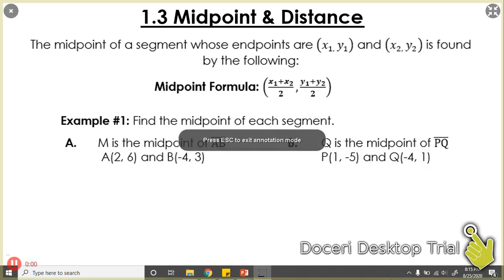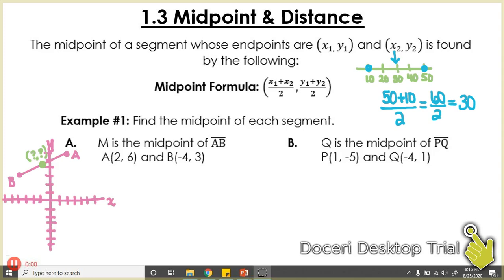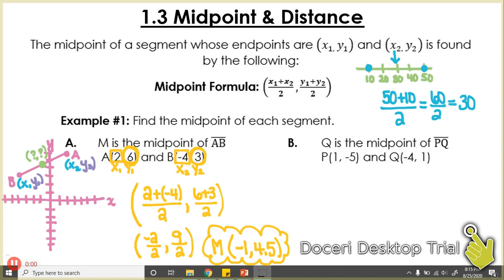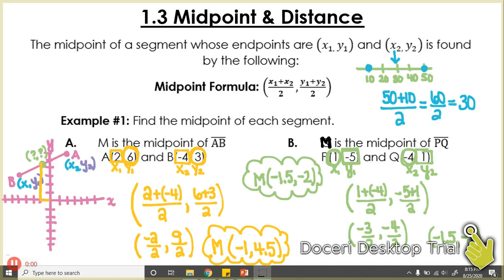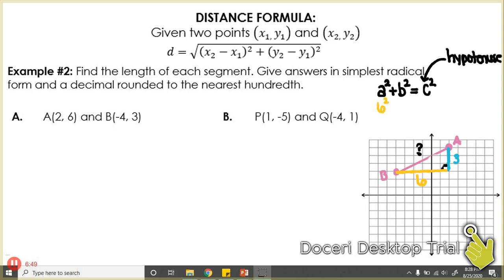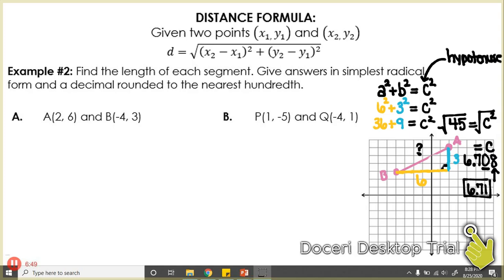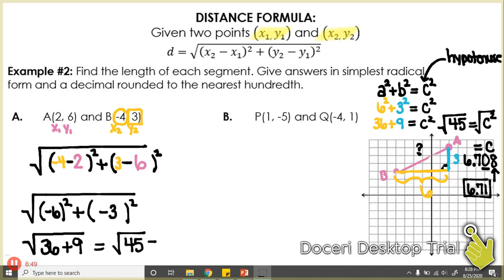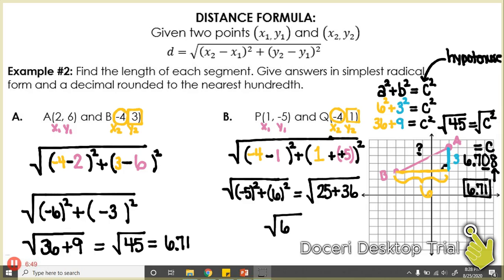Lesson 1.3 - Midpoint